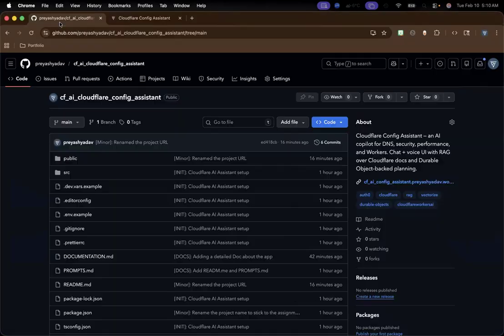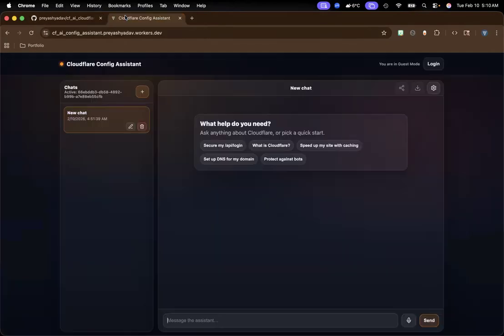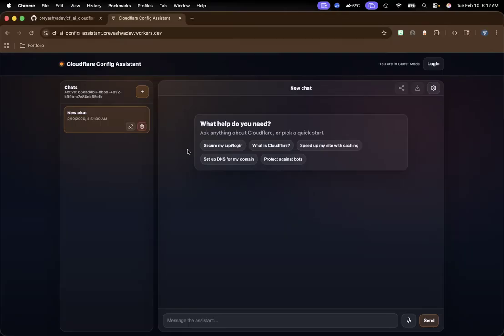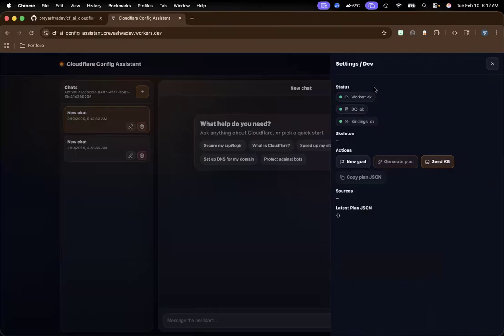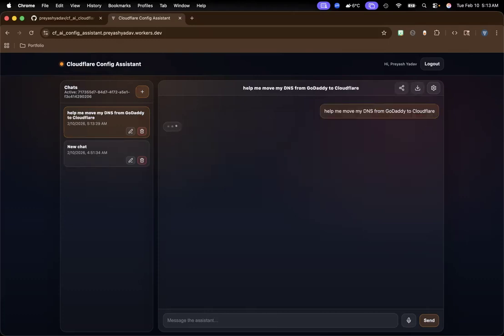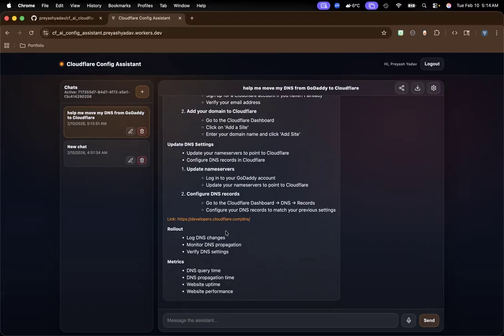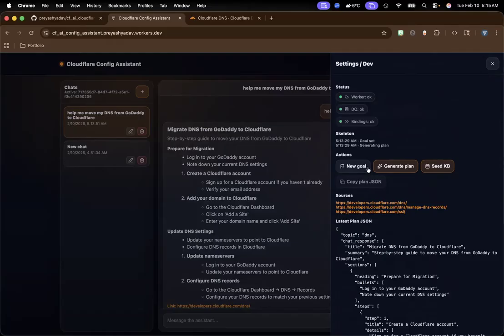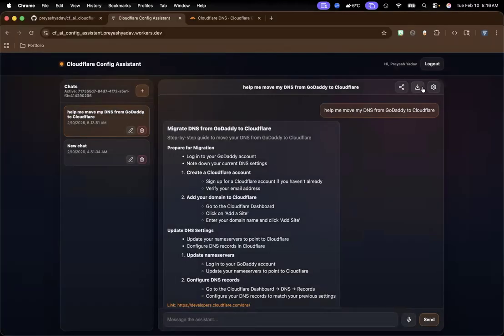Cloudflare Config Assistant Demo — Llama 3.3, RAG + Durable Objects (DNS Migration Walkthrough)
Quick demo of my Cloudflare Config Assistant: a goal‑to‑plan copilot that uses Llama 3.3 via Workers AI, Durable Objects for workflow and state, and Vectorize RAG for grounded answers. I show login/logout + guest mode, voice input, DNS migration from GoDaddy to Cloudflare (keeping email records safe), the activity log (Skeleton), sources, shareable links, and transcript download.